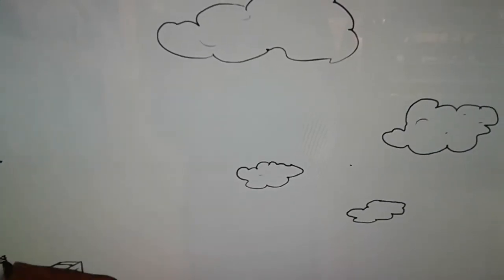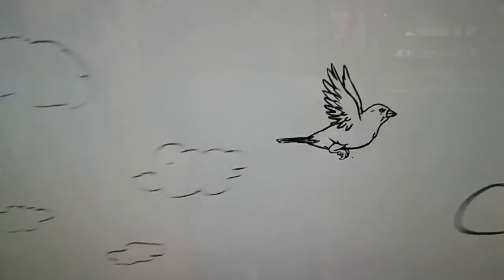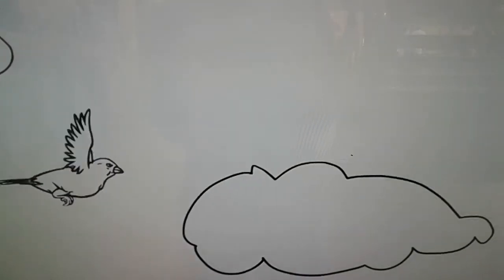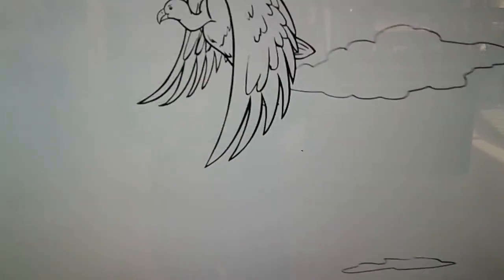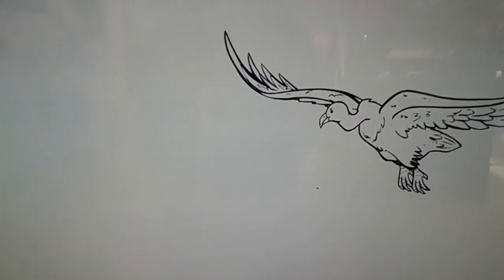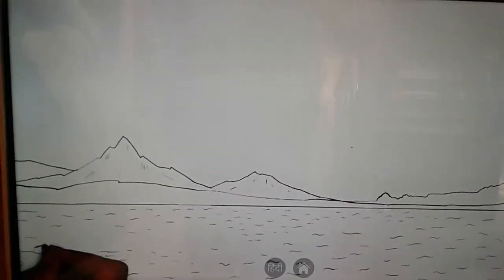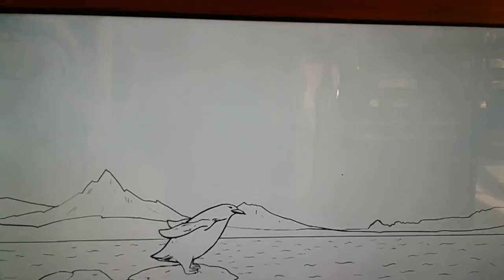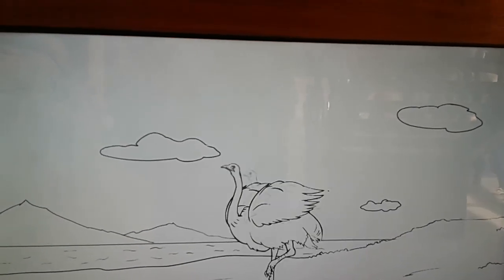BIHAR MUSEUM PATNA BIHAR WORLD LARGEST MUSEUM | BIHAR MUSEUM PATNA INDIA BIGGEST MUSEUM PATNA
Bihar musiam patna